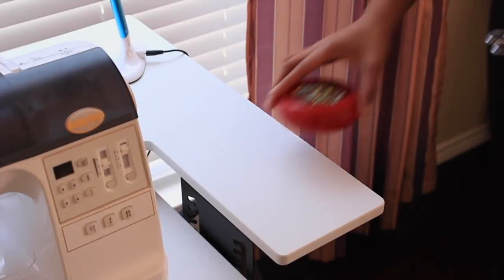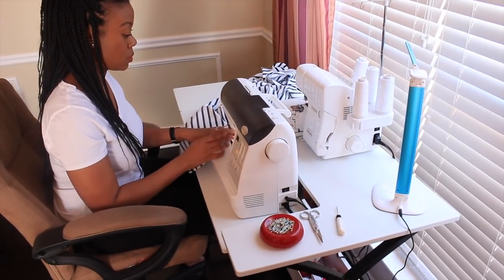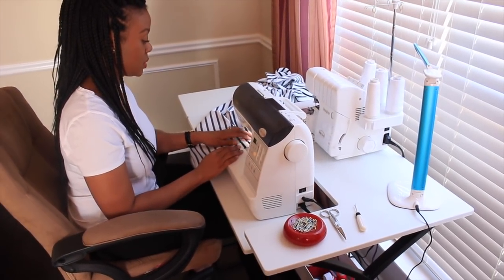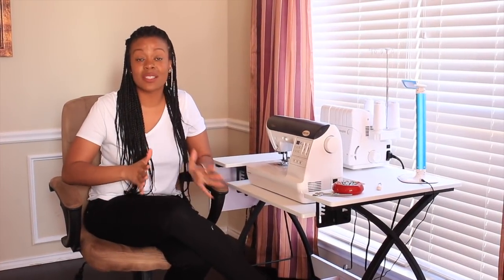Sewing Space Ideas for a Small Apartment or Room - How To Create Your Sewing Corner In A Small Space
My Favorite Sewing Tools & Supplies

Got questions about anything you see in my sewing space (machines, sewing mat, cutting table, etc)? Sewing room tour